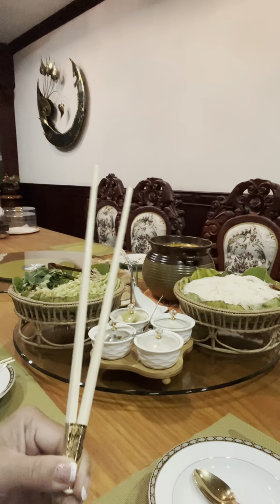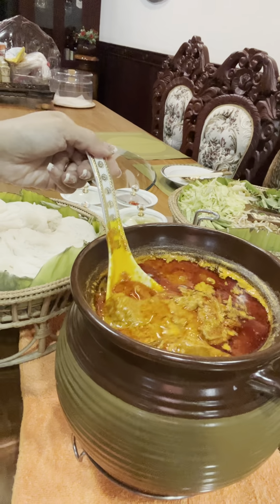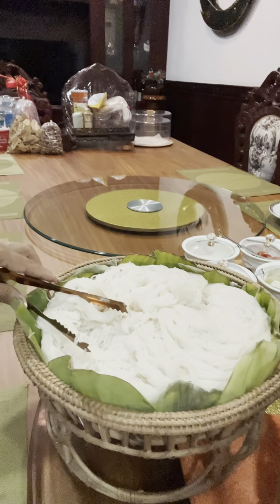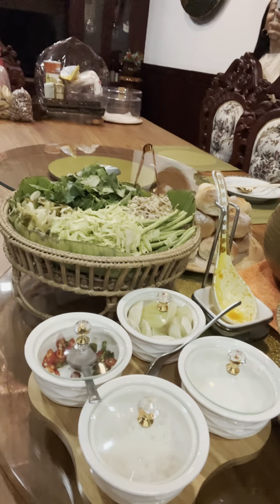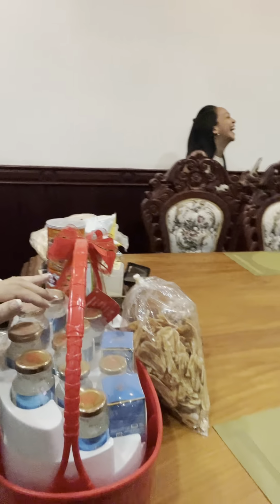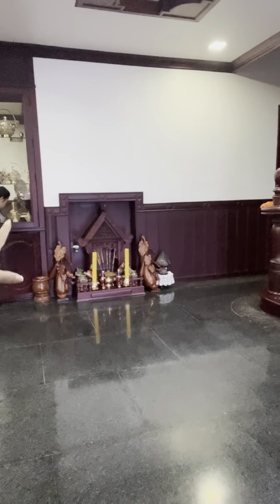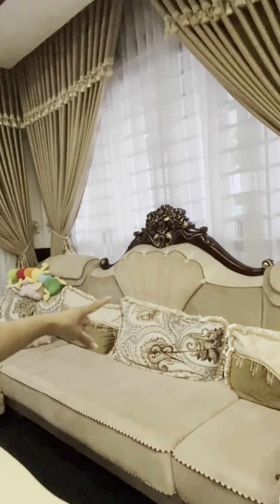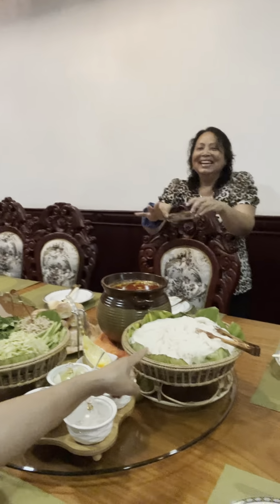Chicken curry with traditional noodles.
Chicken curry with our traditional noodles. Come and join me with our family. Learn some new words in English.